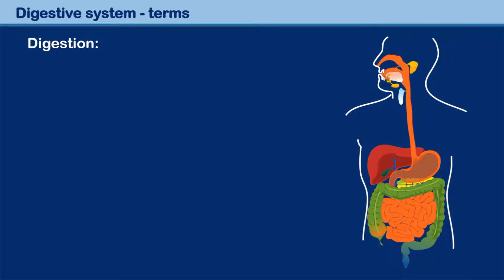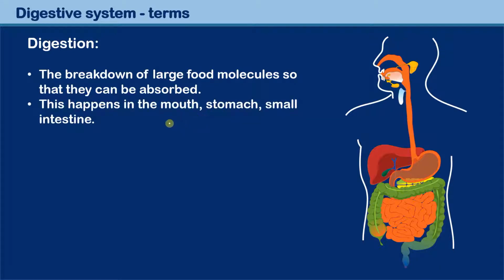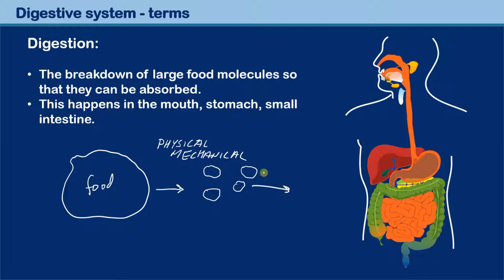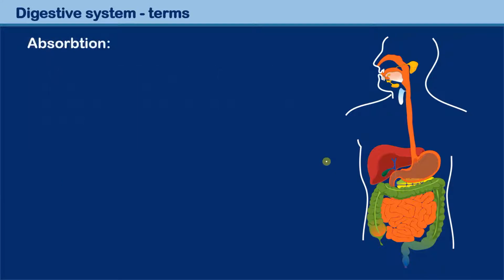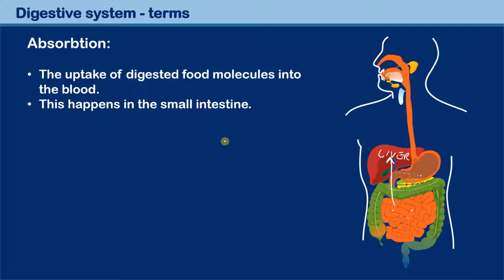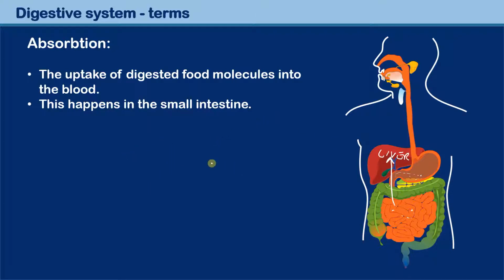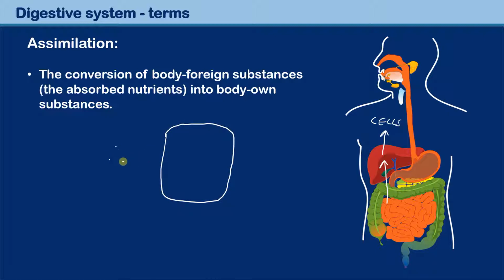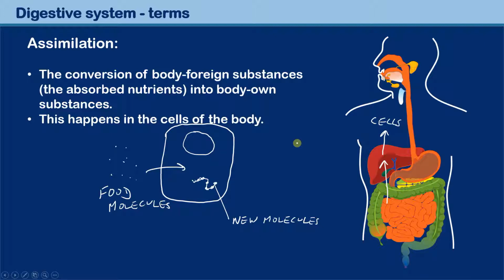Terminology for the digestive system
Here we will have a look at the terms digestion, assimilation and absorbtion.